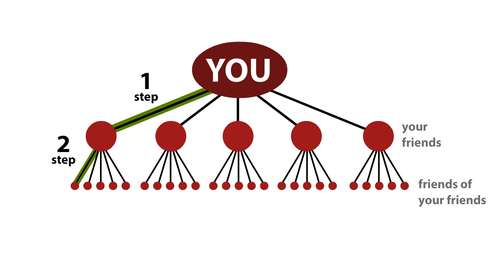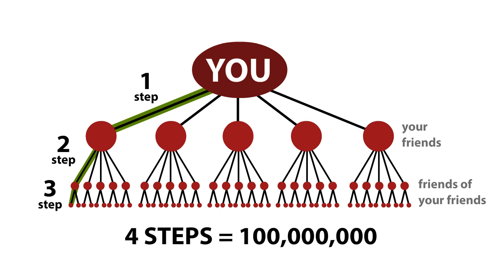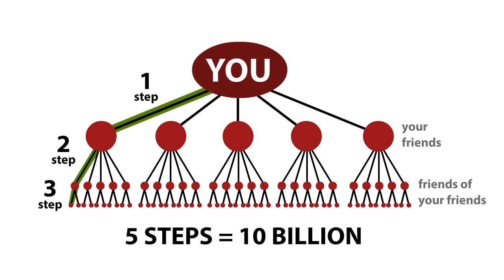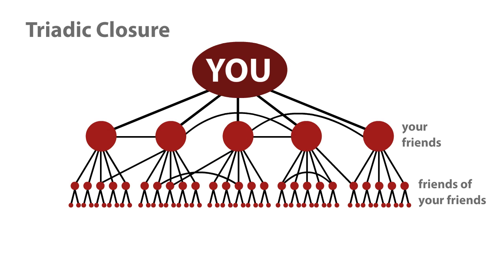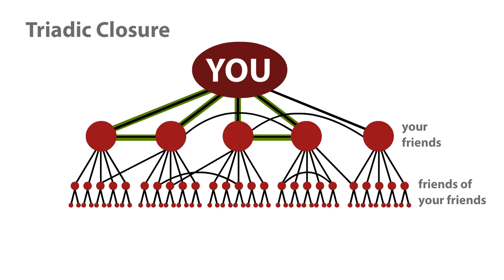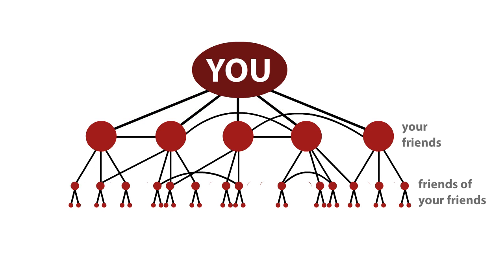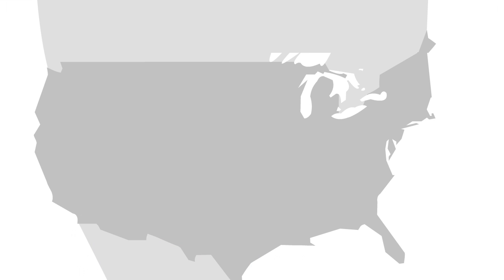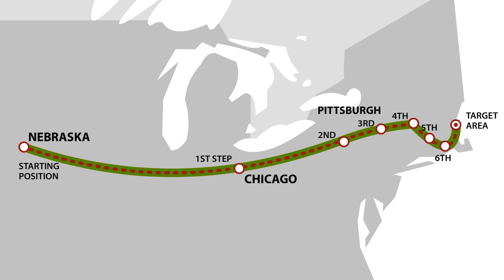INFO2040X mod1 kleinberg small world explorations v1